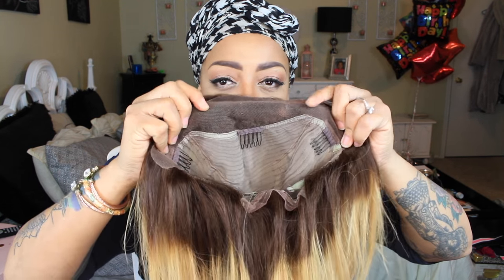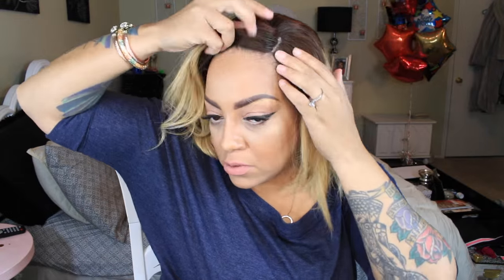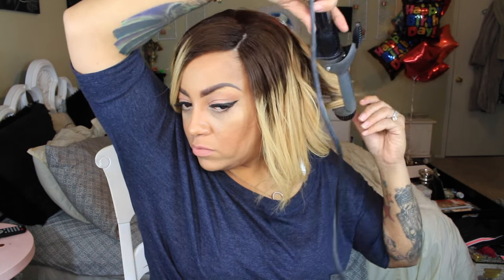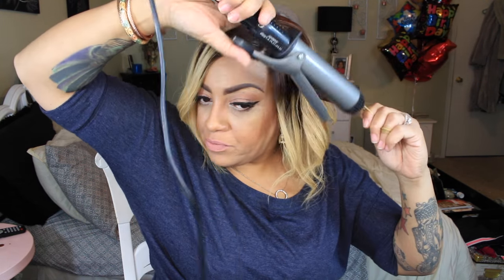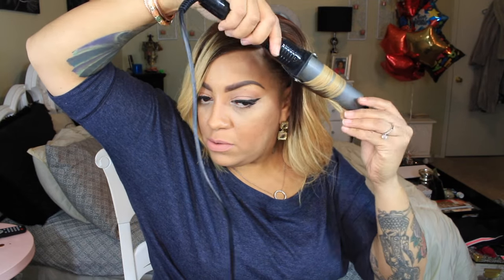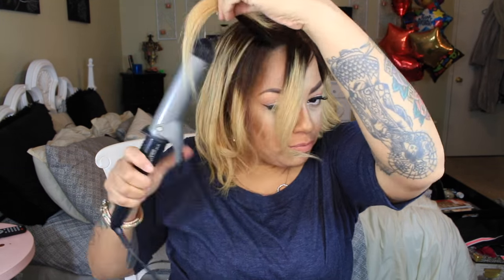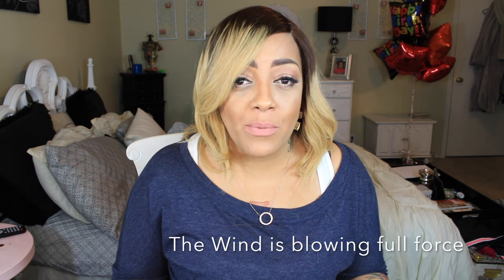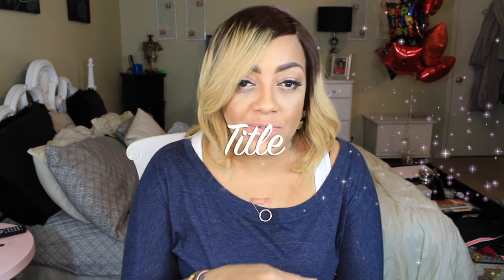NOT YOUR GRANDMAS WIG EASY BLONDE BOB LF